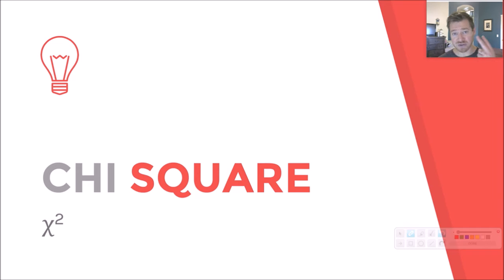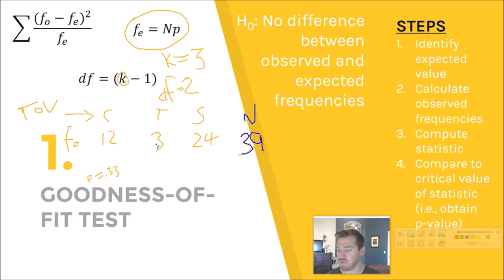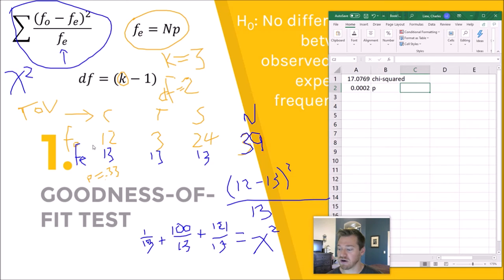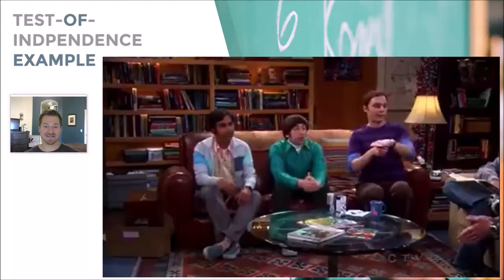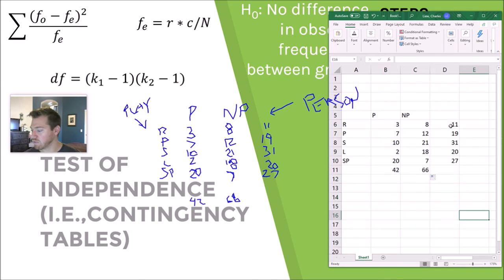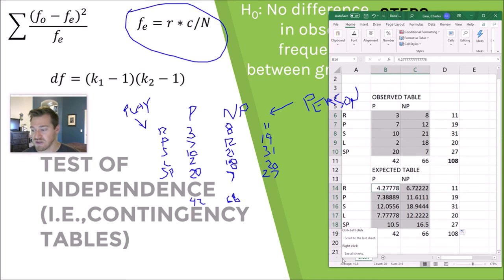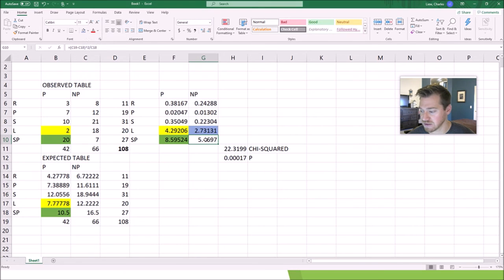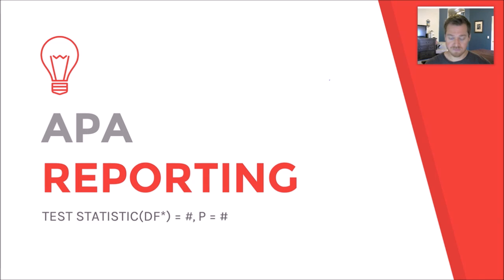Chi Square Lecture